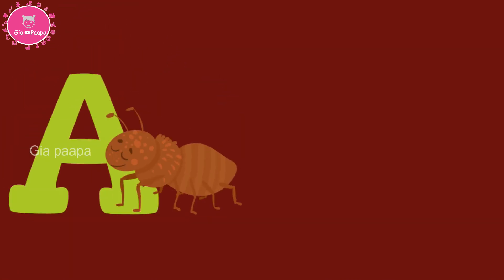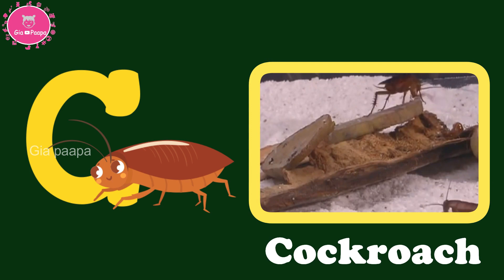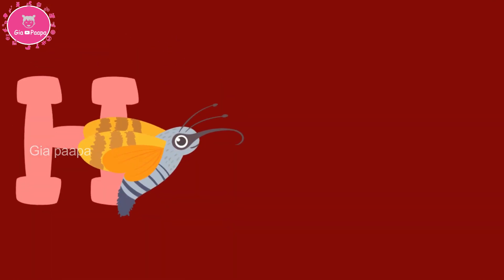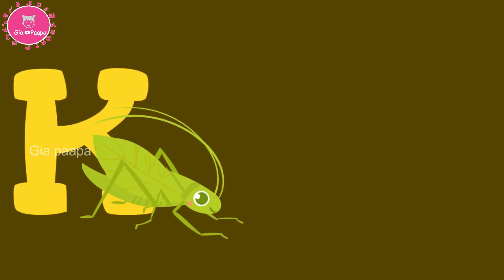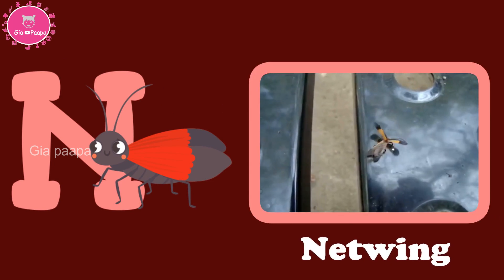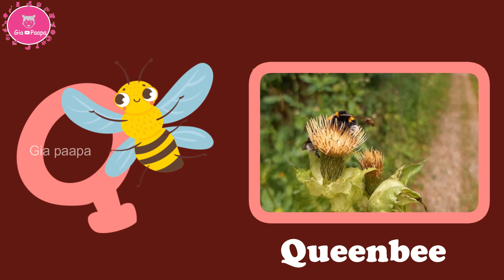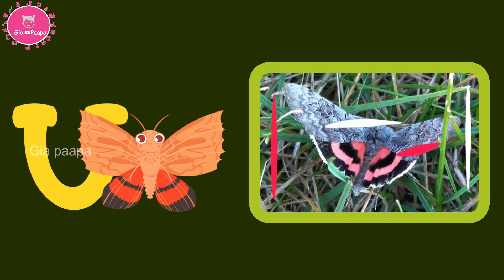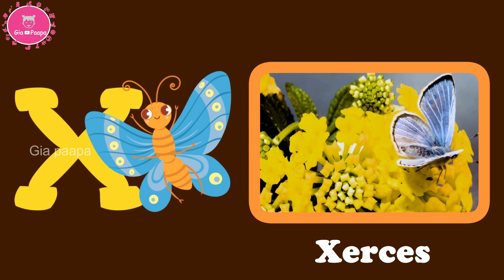Insects ABC Flashcards: Learning the Alphabet with Insects Names | Educational Kids Video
Welcome to our educational journey with "Insects ABC Flashcards." In this engaging video, we invite young learners and beginners to explore the alphabet while getting acquainted with the fascinating world of insects.

🦋 **Alphabet and Insects**: Join us as we combine the ABCs with the intriguing names of insects. Each flashcard features a letter of the alphabet paired with a different insect, creating a dynamic and interactive learning experience.

🐞 **Educational Entertainment**: Our video is designed to make learning fun and engaging. It helps children build their vocabulary while fostering a love for the natural world.

📚 **Early Learning**: Whether your child is just starting to learn the alphabet or has a budding interest in insects, this video is tailored to cater to various age groups and learning levels.

🎨 **Stimulate Imagination**: Encourage creativity and curiosity as children engage with colorful illustrations of insects. They can learn about the unique features and characteristics of each creature.

👨‍👩‍👧‍👦 **Family-Friendly**: Gather the family and enjoy this educational experience together. It's a fantastic way to bond while expanding your knowledge.

🌿 **Appreciating Nature**: Connecting with insects helps us appreciate the diversity of life on our planet and the importance of insects in our ecosystems.

🦗 **Insect Enthusiasts**: Whether you're a parent, teacher, or a curious individual eager to learn more about insects, this video provides a delightful way to explore the subject.

Watch, learn, and have fun with our "Insects ABC Flashcards" video.

Ant
Bumblebee
Cockroach
Dragonfly
Earthworm
firefly
Grasshopper
Hummingbird Moth
Inchworm
June bug
Katydid
Ladybug
13.Mosquito
Netwing
Owlfly
Praying mantis
Queenbee
Rhino beetle
Snail
Threelined Potato Beetle
Underwing.png
Velvet Ant
Walking Stick
Xerces
Yellow Harlequin bug
Zebra Butterfly

0:00 Introduction
0:45 Bumblebee
1:01 Cockroach
1:17 Dragonfly
1:33 Earthworm
1:49 Firefly
2:05 Grasshopper
2:21 Hummingbird Moth
2:37 Inchworm
2:53 June Bug
3:09 Katydid
3:25 Ladybug
3:41 Mosquito
3:57 Netwing
4:13 Owlfly
4:29 Praying Mantis
4:45 Queenbee
5:01 Rhino Beetle
5:17 Snail
5:33 Three Lined Potato Beetle
5:49 Underwing
6:05 Velvet Ant
6:21 Walking Stick
6:37 Xerces
6:53 Yellow Harlequin Bug
7:09 Zebra Butterfly